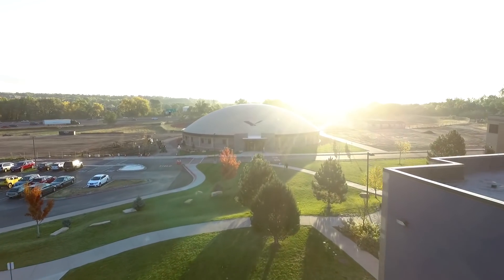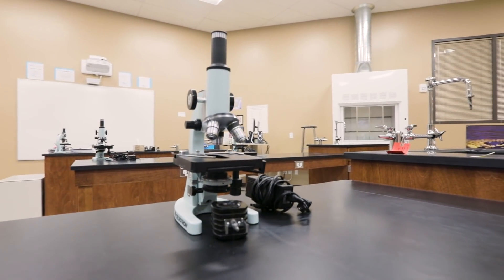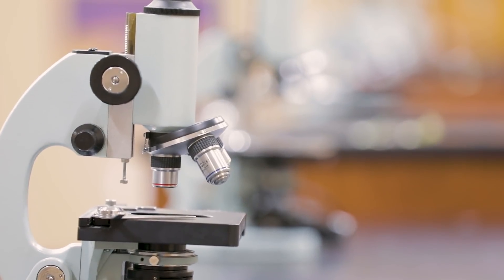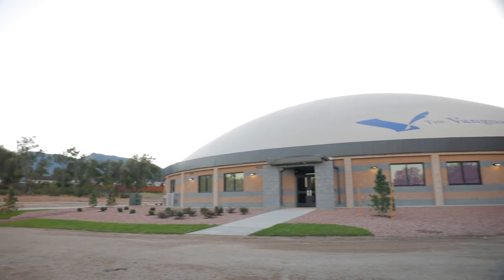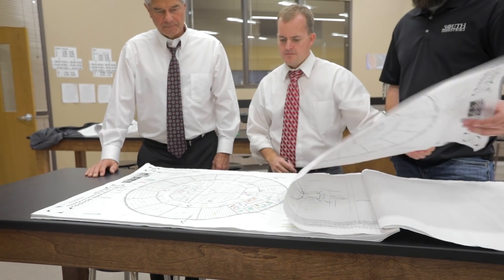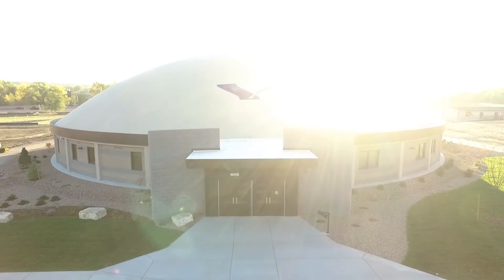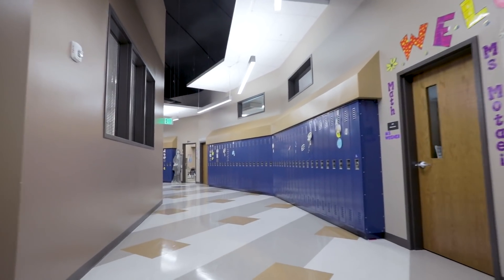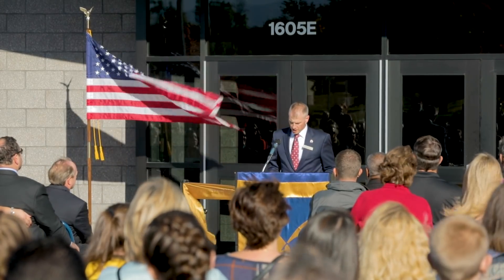The Vanguard School Monolithic Dome Construction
A detailed tour of the Monolithic Dome at The Vanguard School in Colorado Springs, Colorado. Josh Crandall, videographer and editor.

Time Index for Video
00:00 Welcome
00:33 Features of the Vanguard School
01:09 A Teacher’s Perspective on the New School
01:24 Administrative Spaces
01:46 Remarks from The Principal
02:15 3 Elements why a Dome is Unique
02:21 Freedom of Design
02:33 Thermal Efficiency
02:53 Resiliency
03:16 Considerations for of a New Build
03:51 The President from Westmont Construction on Energy Effeciency
04:47 Working with South Industries
05:24 Space and Aesthetics in the Classroom
05:35 A Student’s Perspective
06:03 The Ribbon Cutting Ceremony